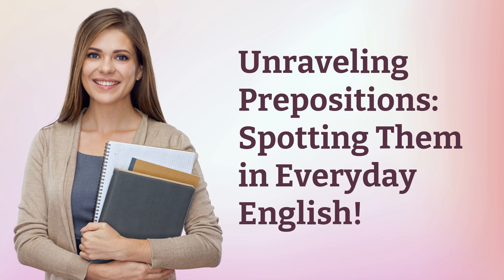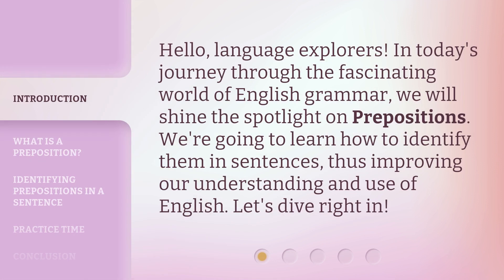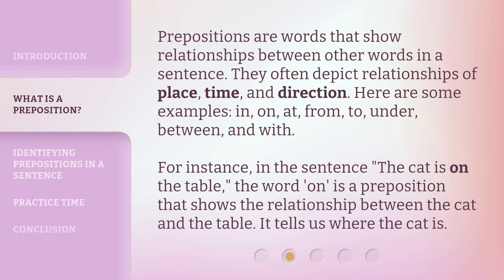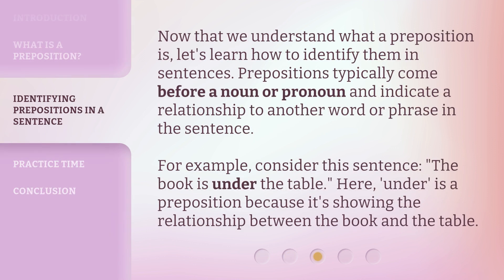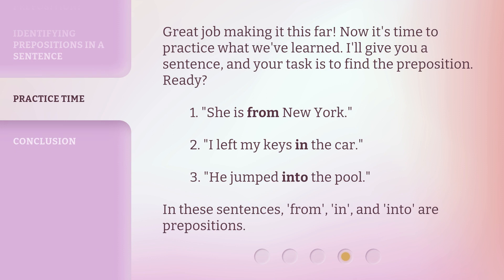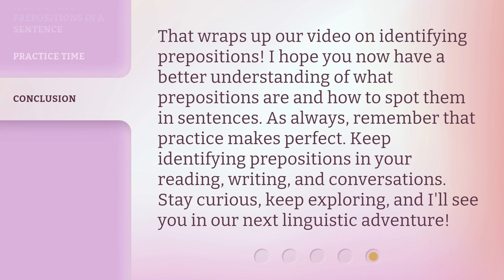Unraveling Prepositions: Spotting Them in Everyday English!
Prepositions: How to Spot Them in Everyday English • Join us on a journey through the fascinating world of English grammar as we explore prepositions and learn how to identify them in everyday sentences. Improve your understanding and use of English with this concise and captivating video!

00:00 • Introduction - Unraveling Prepositions: Spotting Them in Everyday English!
00:29 • What is a Preposition?
01:05 • Identifying Prepositions in a Sentence
01:35 • Practice Time